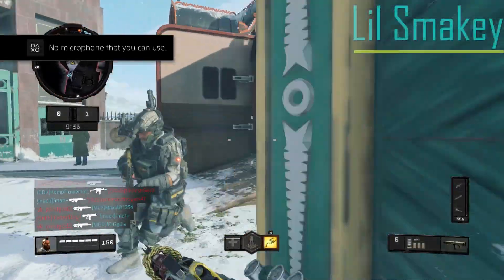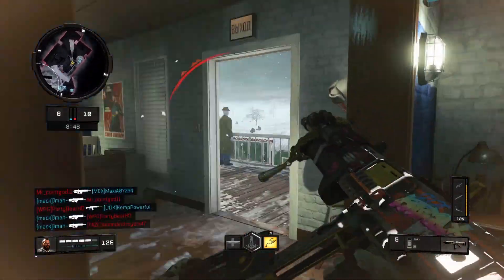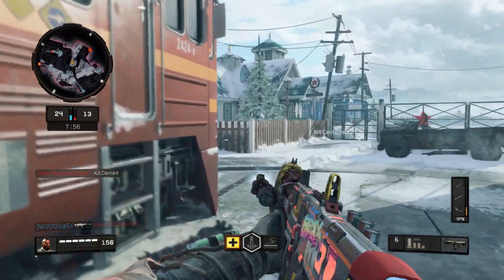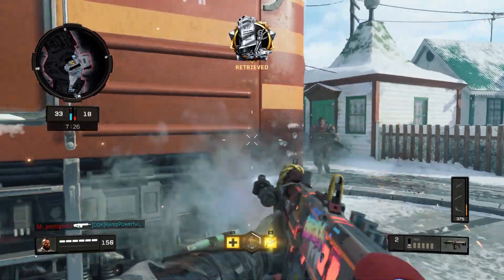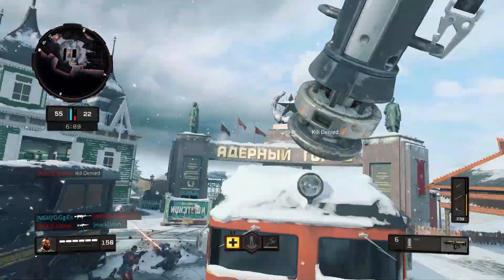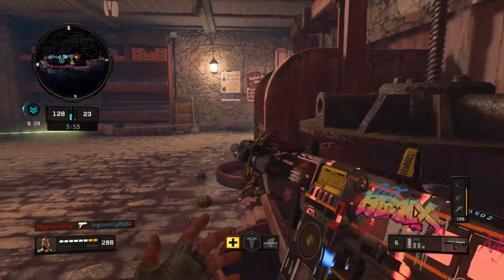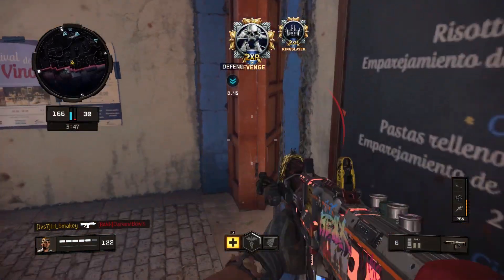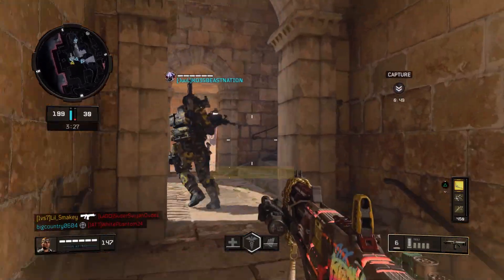THE STROBE LIGHT IS TOOOOO GOOD!! SG12 OPERATOR MOD REVIEW + GAMEPLAY